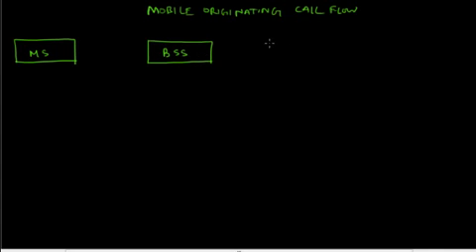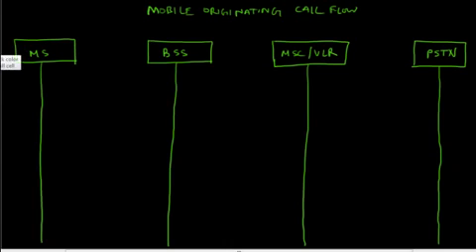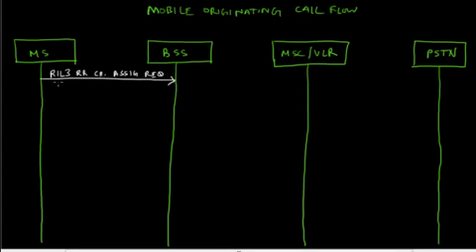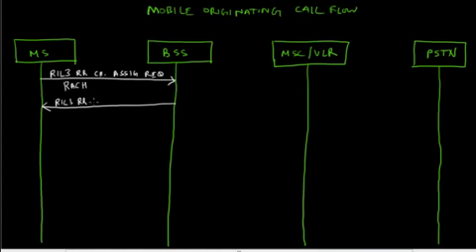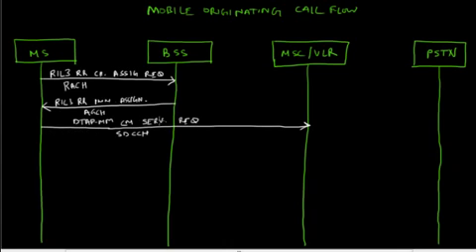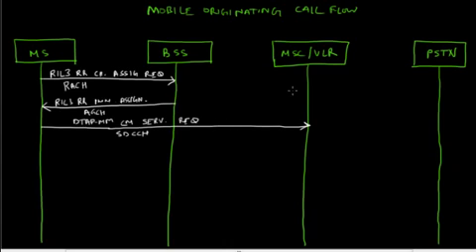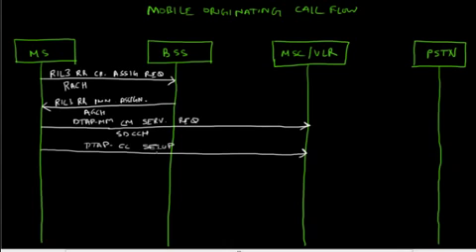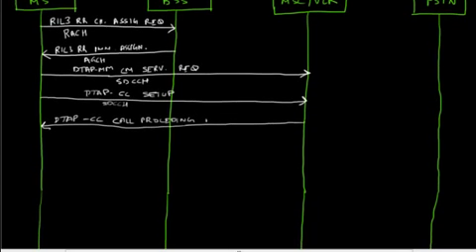▶ Mobile Originated Call Flow GSM YouTube